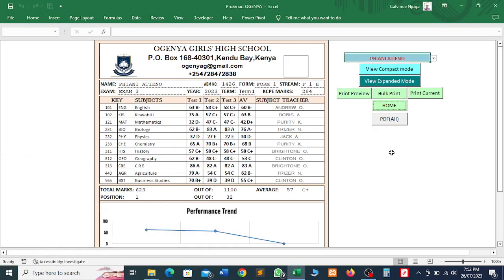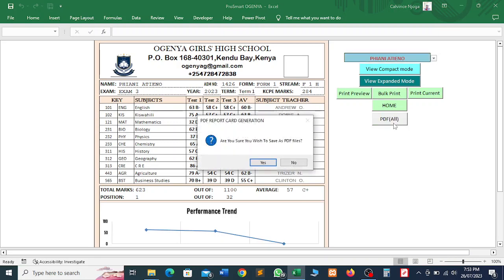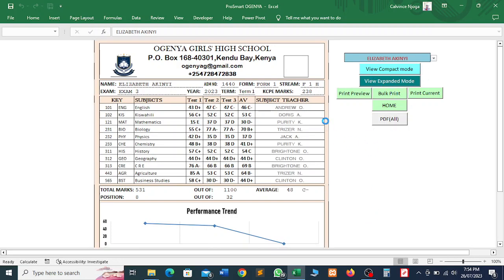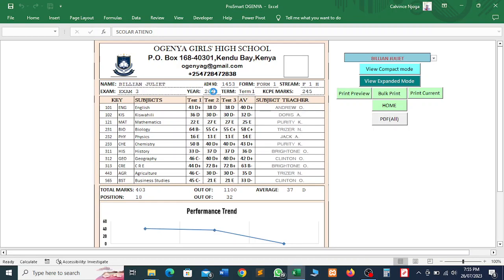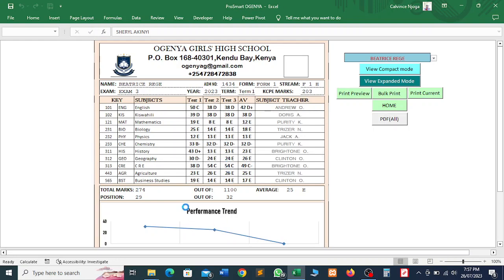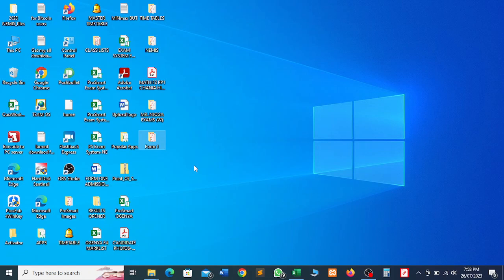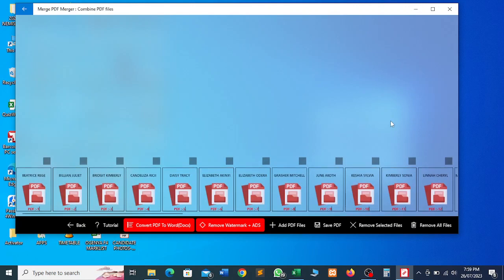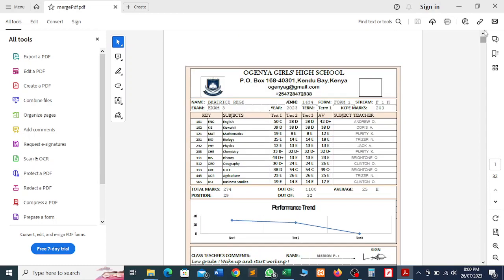Generate Report Cards As Auto-Named PDF Files At Once And Combine All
In This Video, I demonstrate how to generate Report cards  PDF files named after student and Combine all of them into one PDF File.